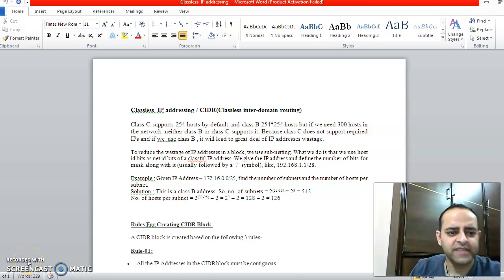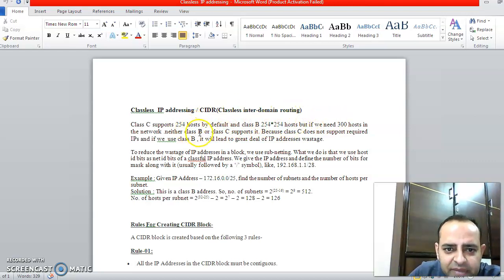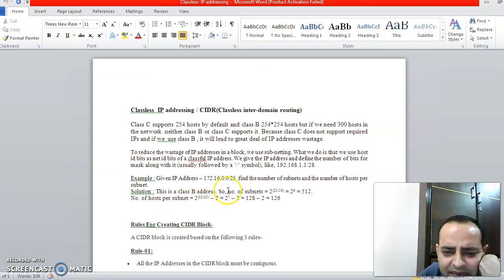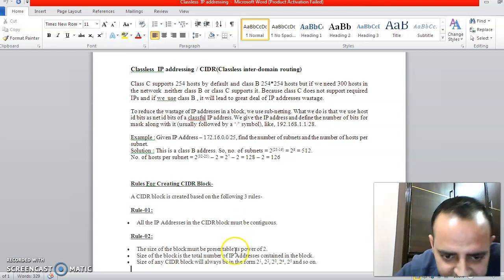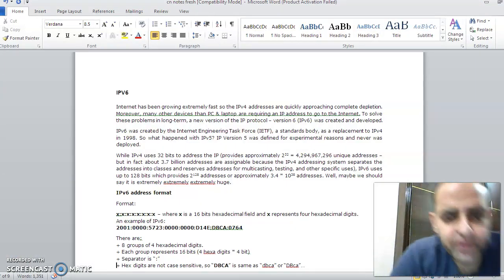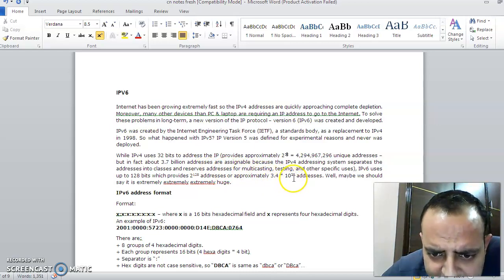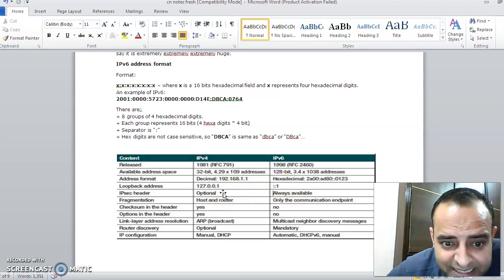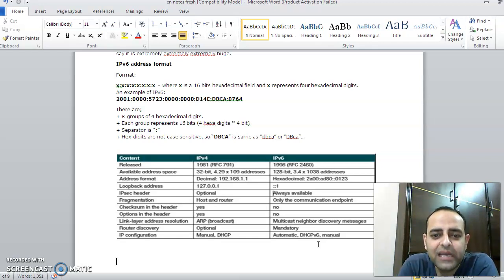Computer networks - ipv6 addressing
Er. Vinod Sharma